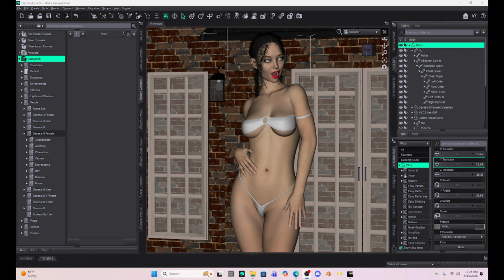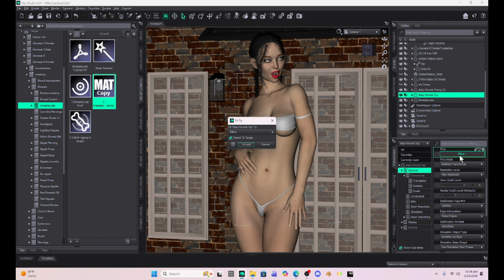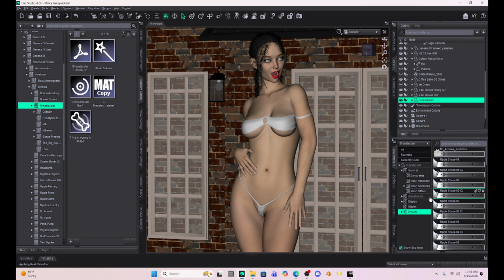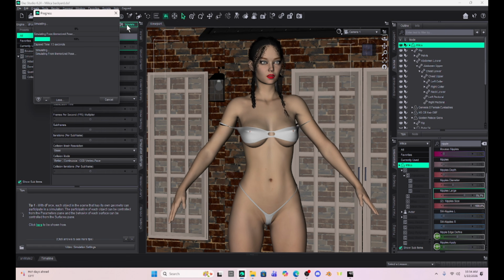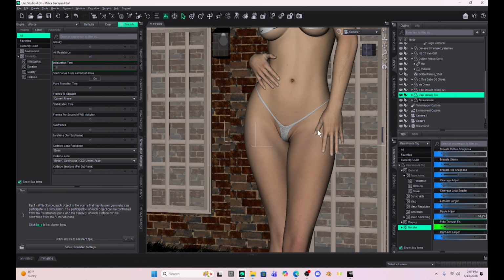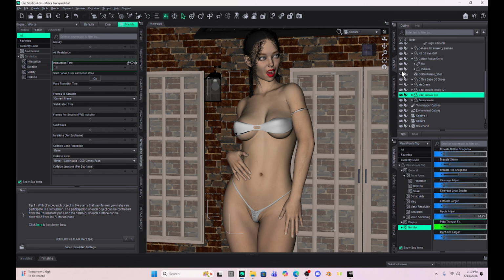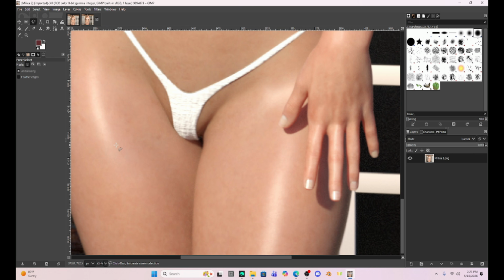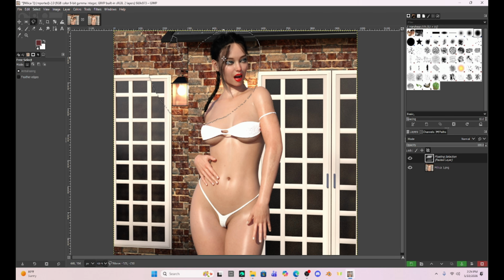Daz Studio: More With Poke Through! Use DAZ and GIMP!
Struggling with poke-through issues in Daz Studio? In this tutorial, learn practical techniques to fix clothing clipping, handle tricky add-ons, and improve realism in your renders. We cover how d-Force simulation, morph adjustments, and smart post work can help you manage difficult areas like tight clothing and layered assets. Perfect for beginners and intermediate users looking to level up their Daz Studio animation workflow and create cleaner, more professional results.